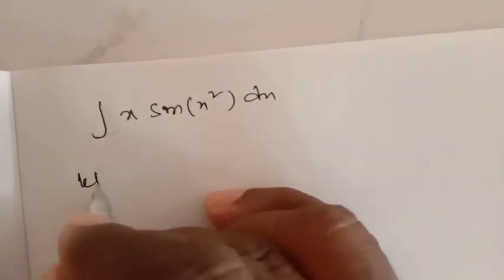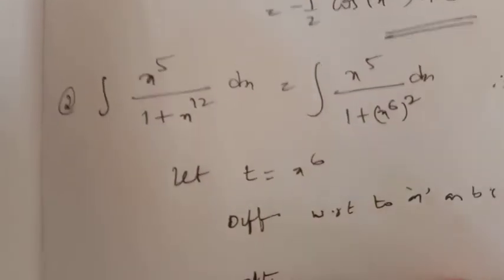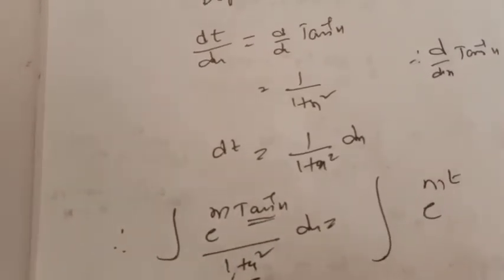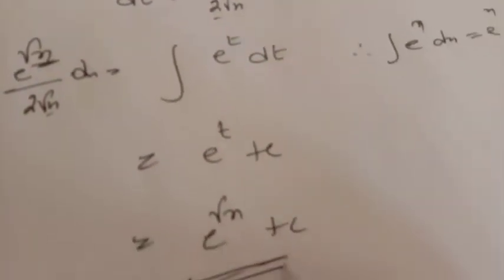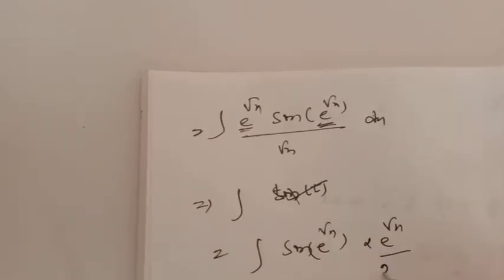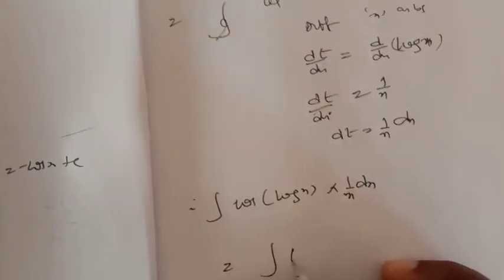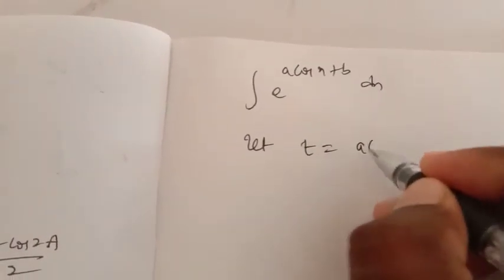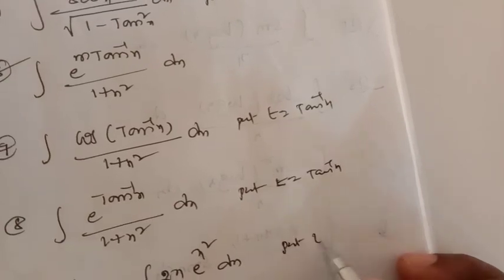11 INTEGRATION BY SUBSTITUTION